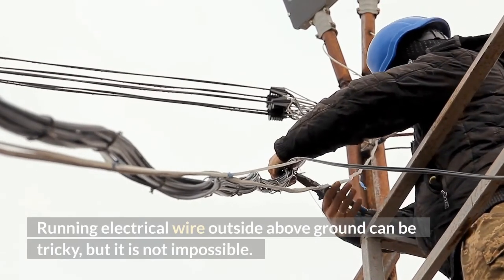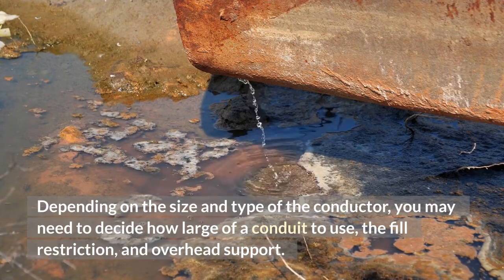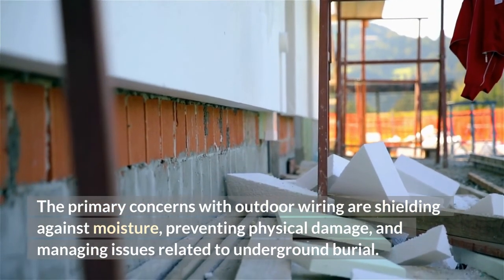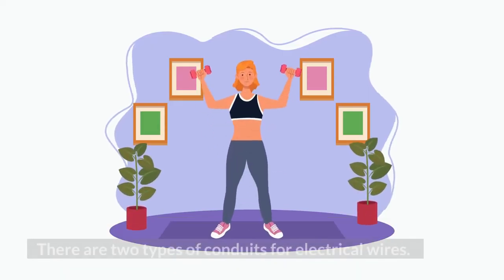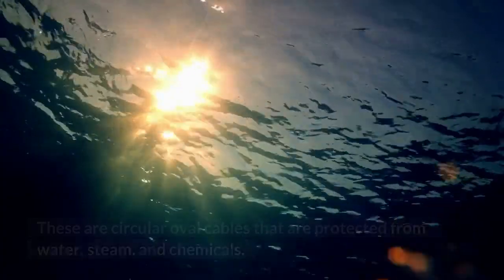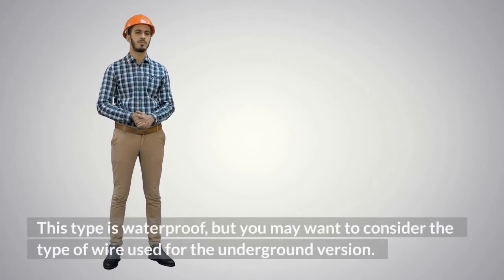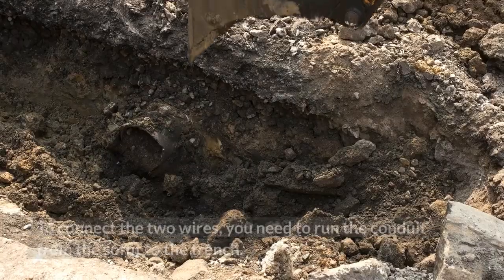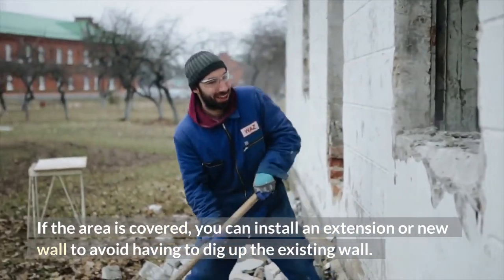Running Electrical Wire Outside Above Ground- Big State Electricians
Running electrical wire outside above ground is a relatively simple task. Whether you're wiring a pole-mounted lantern or a detached structure, the size of the conductors will be determined by the type of load and distance to be covered. The size of your conduits may be dictated by the diameter and fill restrictions, and overhead support is required. The type of wiring you use will also depend on your local code and local building code.

The LB fitting should be sealed with a quality caulking compound, and the nipple should be secured to the junction box. The cable should be pulled through the conduit, connected to the switches and receptacles, and then terminated at the outlet box. The conduit should be placed next to a downspout or overhang for ease of access. The length of the lateral run will vary based on the type of lighting.

The first step in running electrical wire outside above ground is to select the right conduits. The most popular conduits are made of PVC or metal, and they are designed to run in conduits that do not have metal covers. The latter are suitable for outdoor use because they are resistant to the elements but can be expensive. The other major consideration is the location of the switch box. A heavy cast metal cover plate will prevent corrosion of the box.